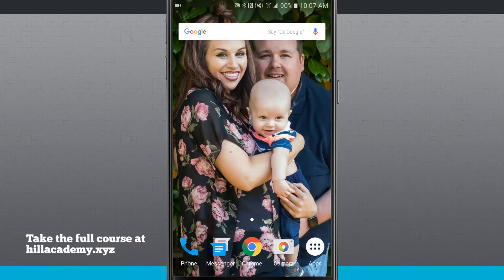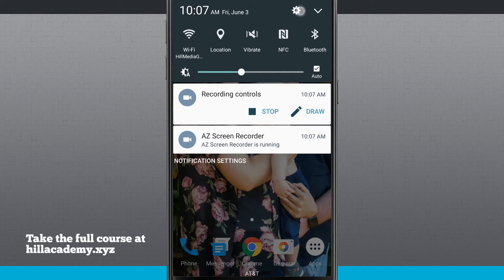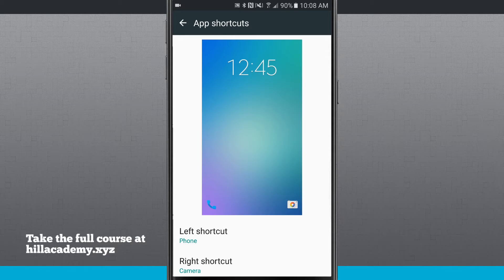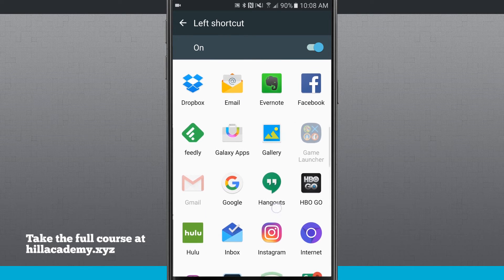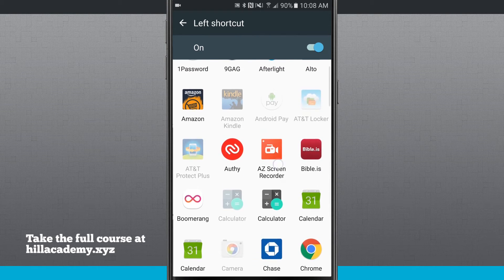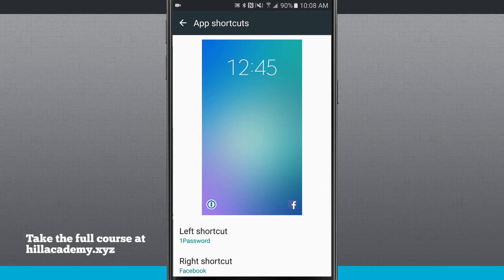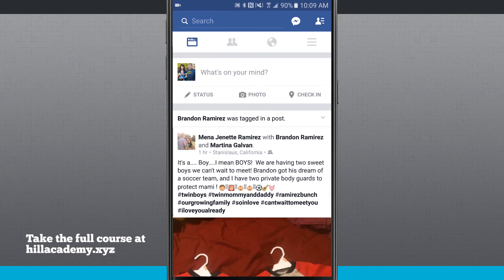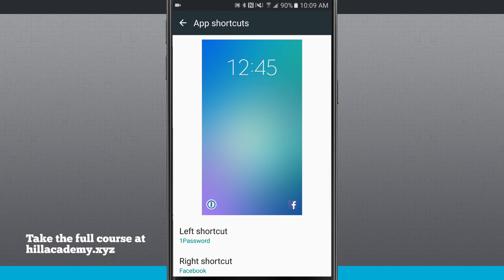Galaxy S7 Tips - Changing the Lock Screen App Shortcuts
By default, the phone and camera can be quickly launched from shortcuts on the lock screen of the Galaxy S7. In this video, we'll show you how to change them to your favorite or most used apps.